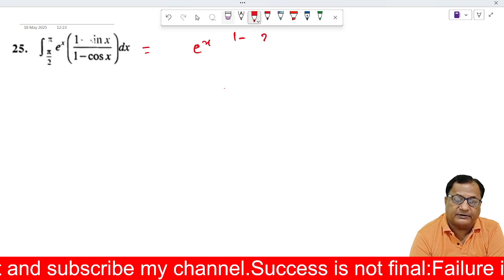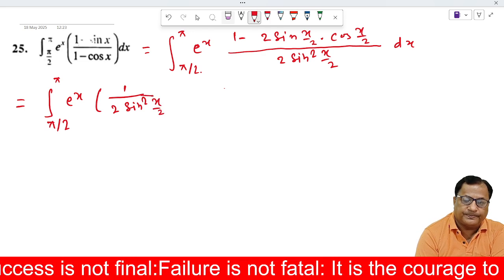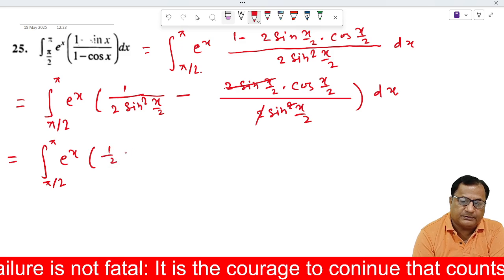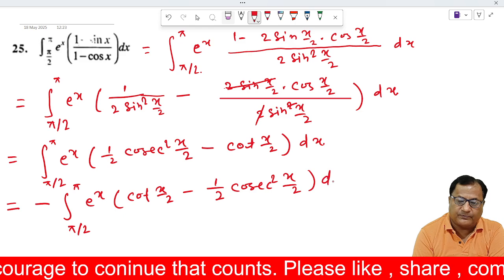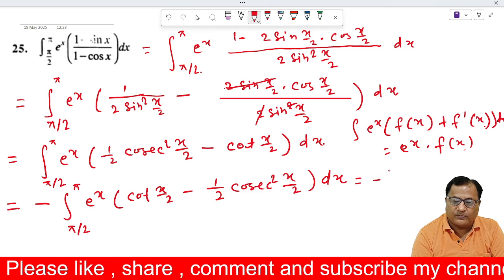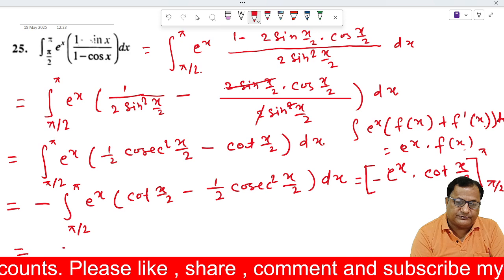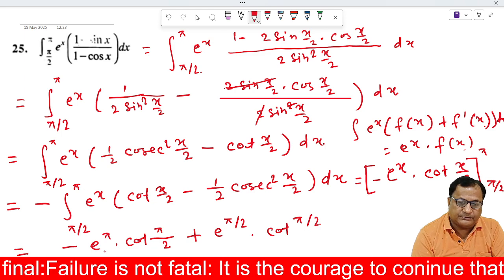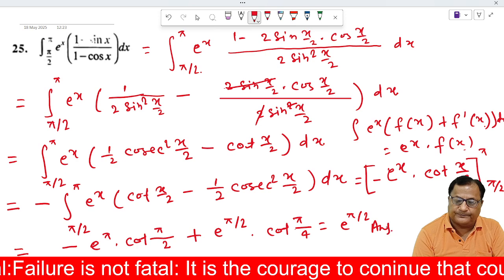Class XII NCERT Math Ch-7 Miscellaneous Exercise on Ch 8 Q No 24 NCERT Maths Class XII solution CBSE